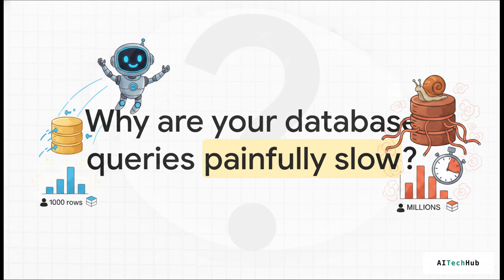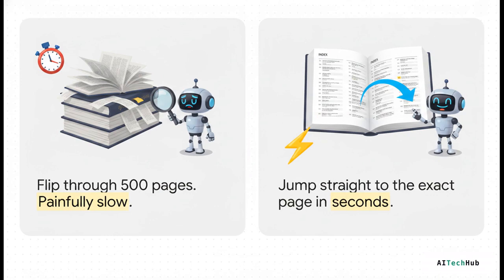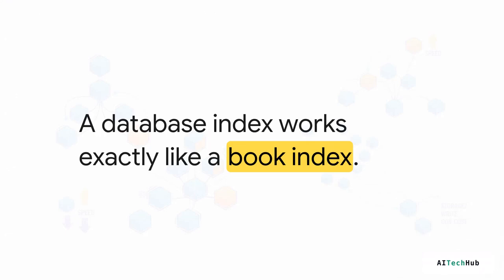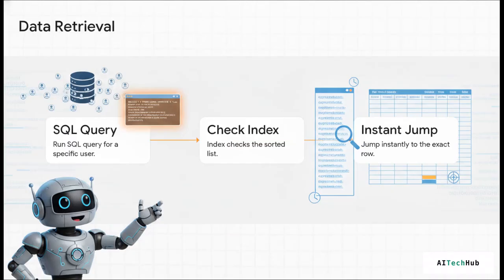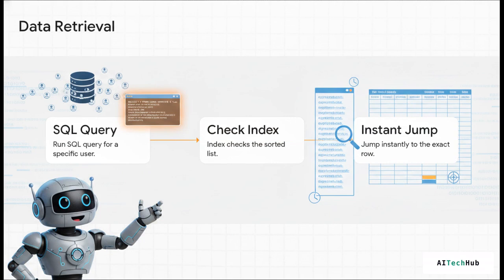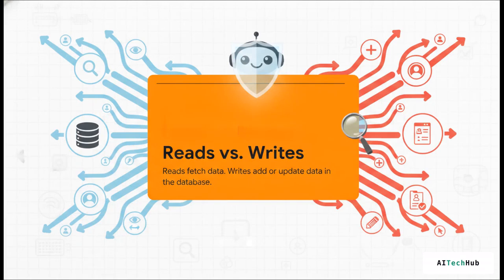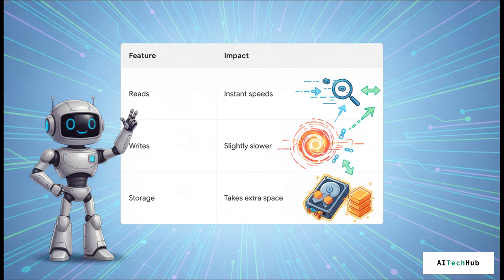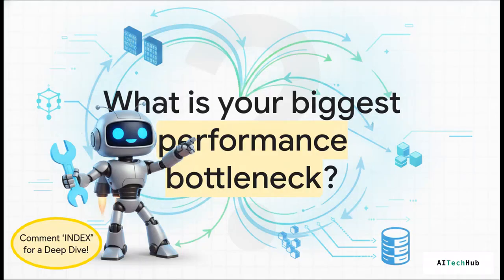Database Indexing Explained: The Complete Guide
"Just add an index" is one of the most common fixes for a slow database query — but what does that actually mean? This video breaks down what a database index actually is, using a simple analogy, then explains exactly how it makes queries dramatically faster.

In this video, you'll learn:
0:00 Intro
0:35 The core problem
1:30 The textbook index analogy
2:15 How an index actually works
3:00 The tradeoffs (storage and write speed)
3:50 When to actually use one
4:20 Real-world example
4:50 Recap

By the end, you'll understand exactly why an index speeds things up — and why you shouldn't index everything.

Remember the librarian from our SQL episode? This is exactly how she finds things so fast.

👇 What's slow in your own database? Drop it in the comments — I'll pick a few to cover in future episodes.